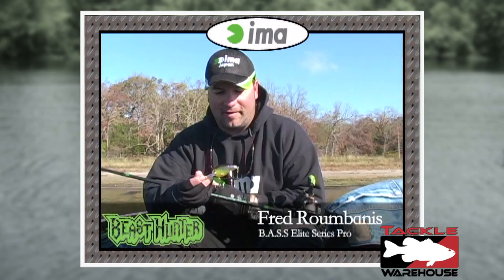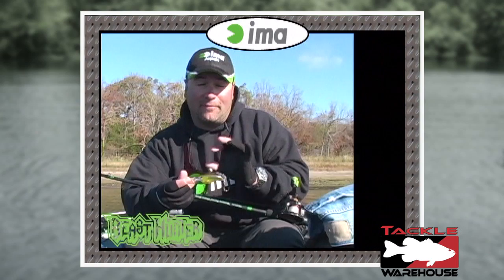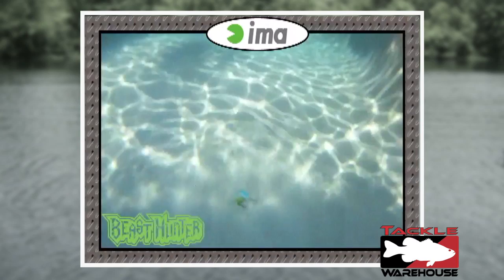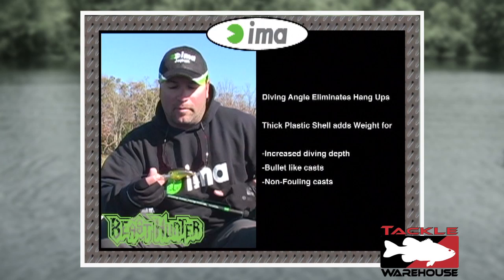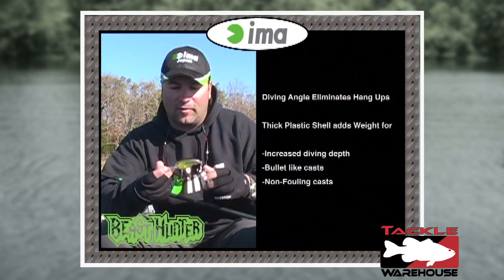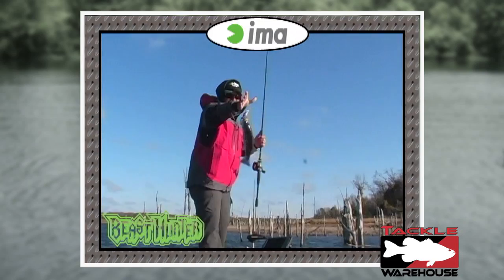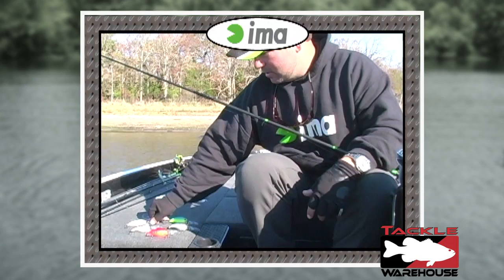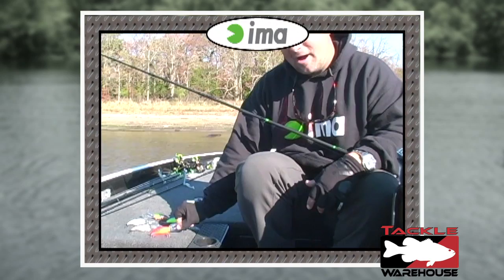Product Video | IMA Beast Hunter Crankbait